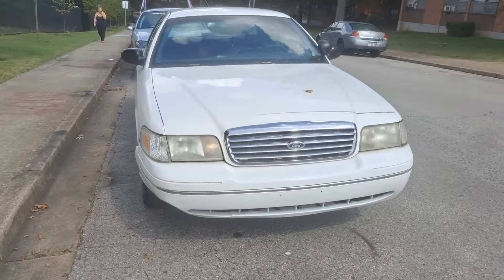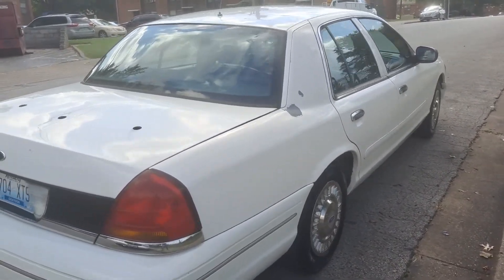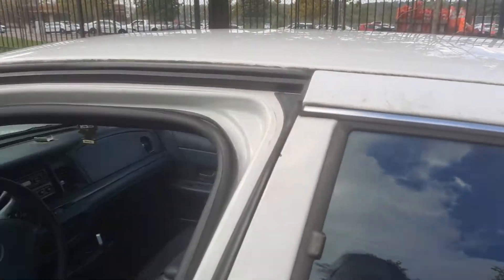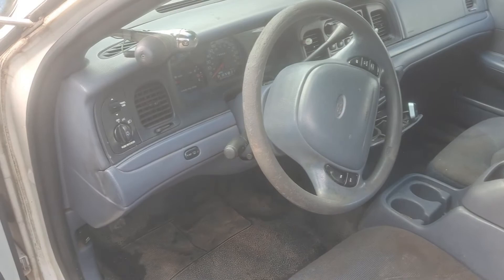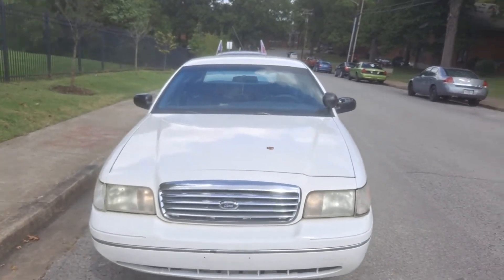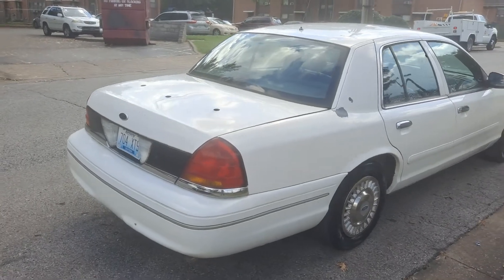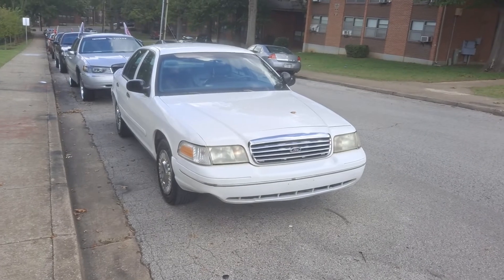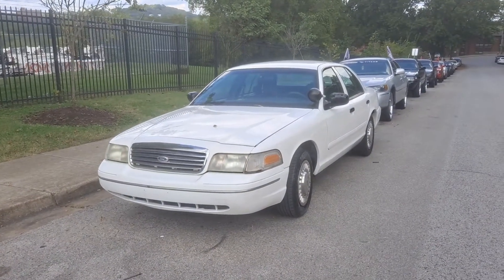Panther Party Update: My cousin's new 98 Crown Vic!!!!